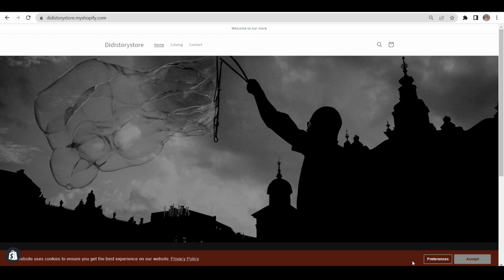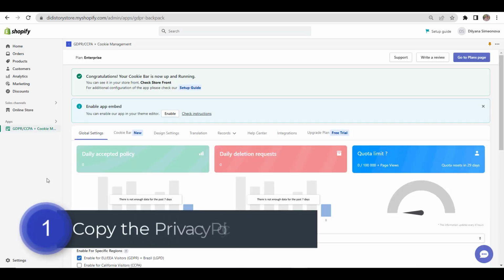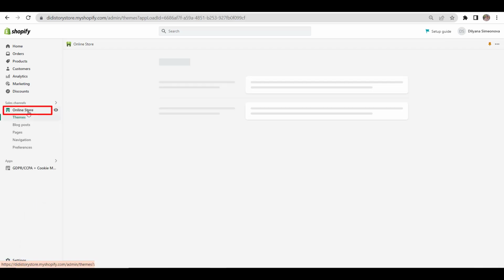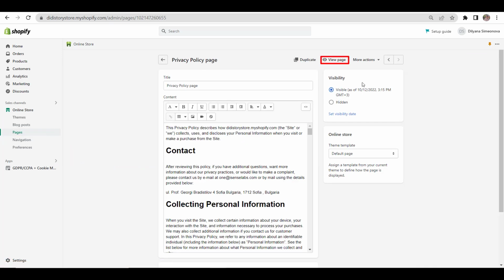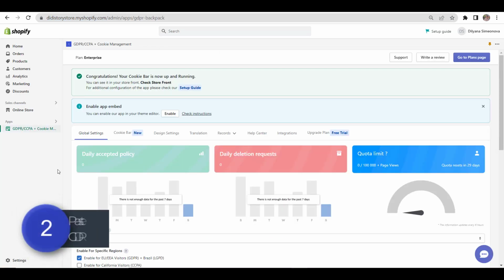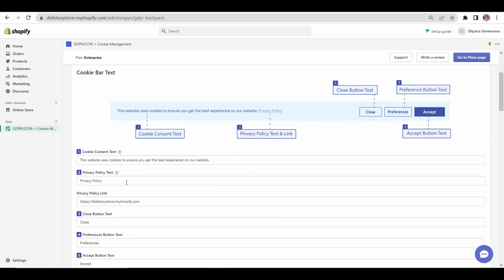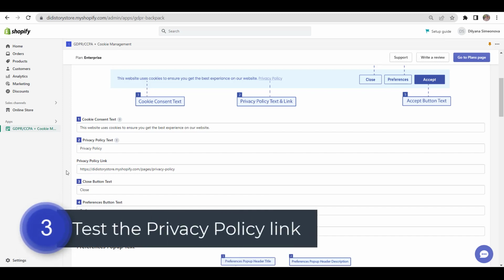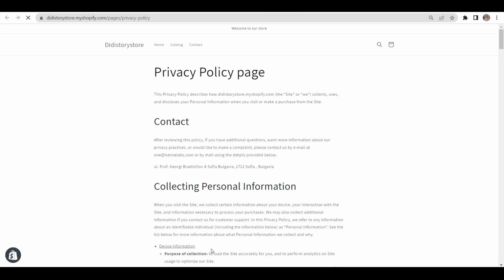GDPR/CCPA app Setup Guide 2.0 | 4. How to add the Privacy Policy page to the Cookie bar? | Shopify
In the fourth video from the Setup Guide 2.0 for our GDPR/CCPA app, we will tell you how you can link your Privacy Policy page to your Shopify store.

Chapters:
00:00 - Intro
00:19 - Copy the Privacy Policy link
00:40 - Paste the Privacy Policy link in the GDPR app
00:55 - Test the Privacy Policy link
01:04 - Outro